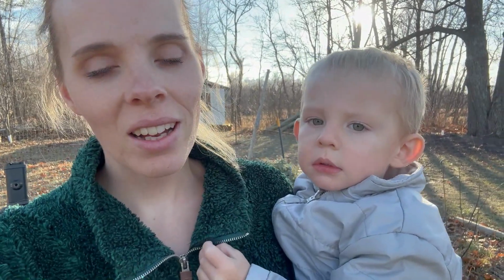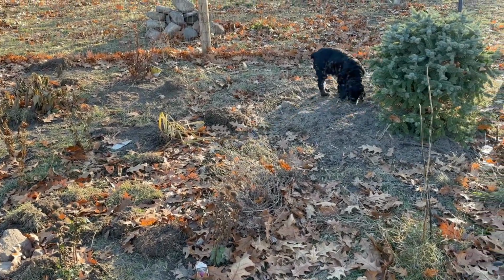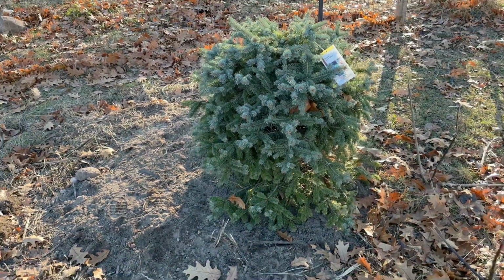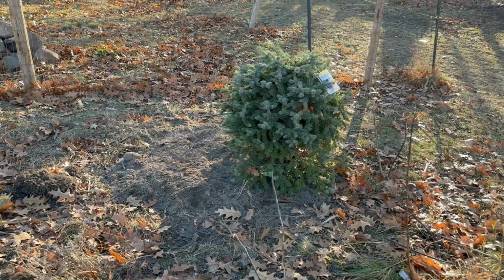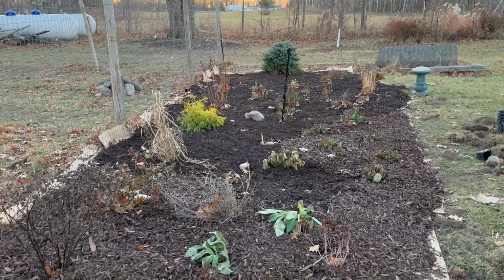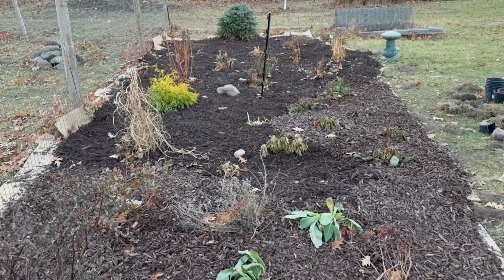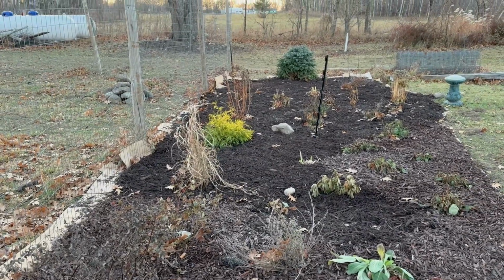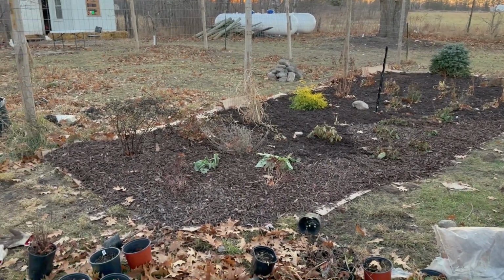Still Planting In November & Finishing My New 120ft Flower Bed! | Simply Bloom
I can't believe that I am still planting in November!  It feels so good to get this new flower bed done even though all the plants are dormant.  I can't wait to see it in the spring when everything starts to wake up!